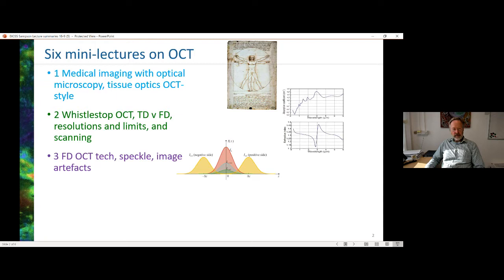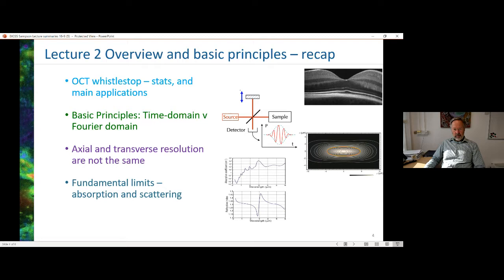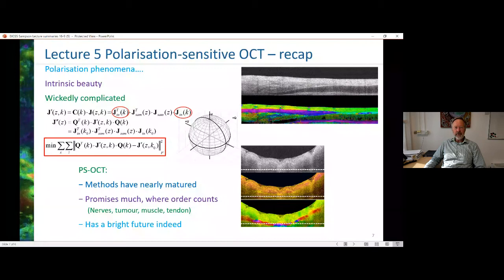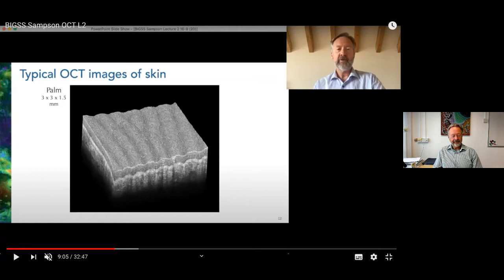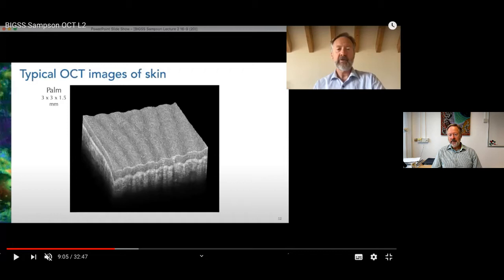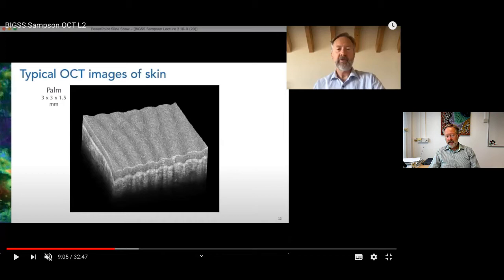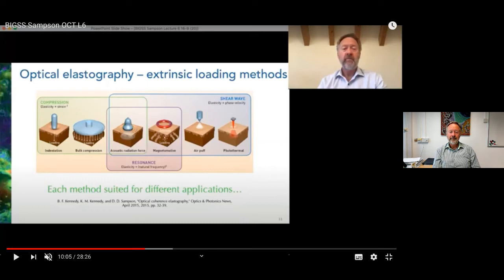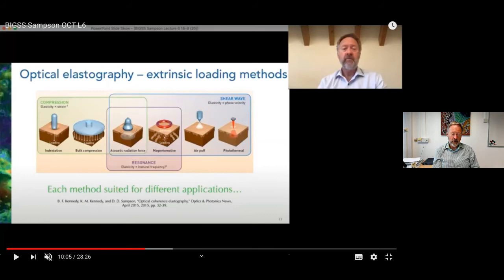David Sampson Q&A Session Recording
BIGSS 2020
Live Q&A Recording